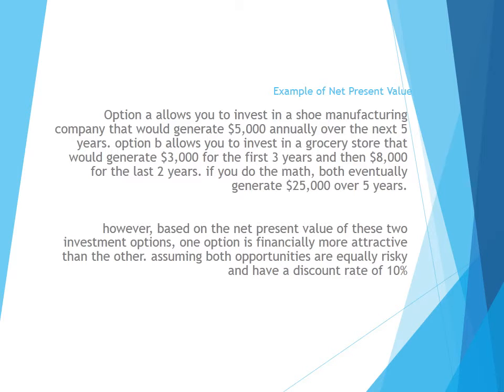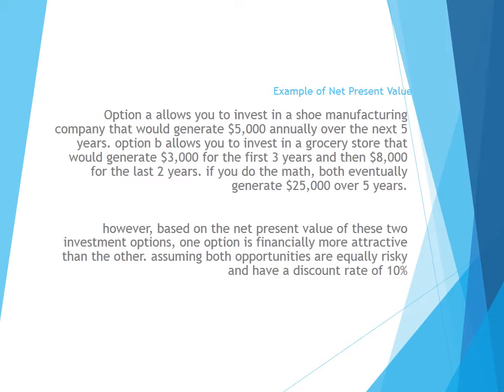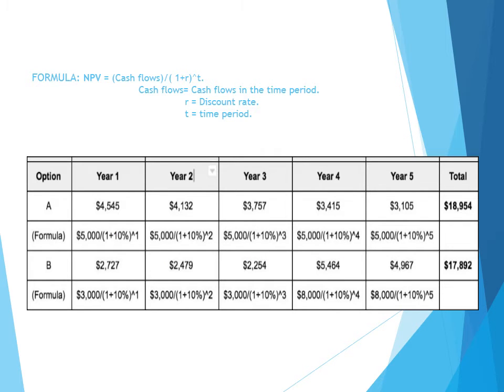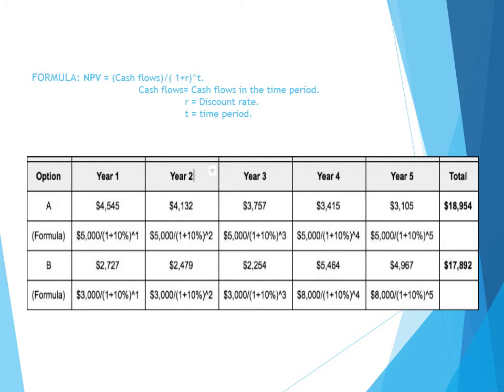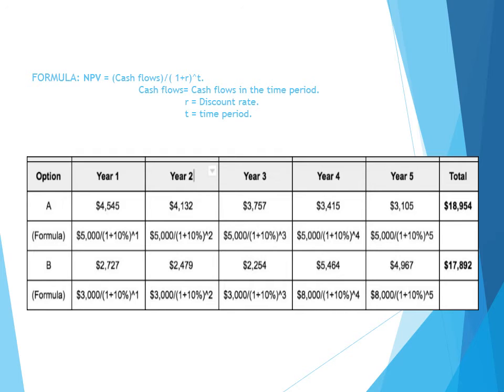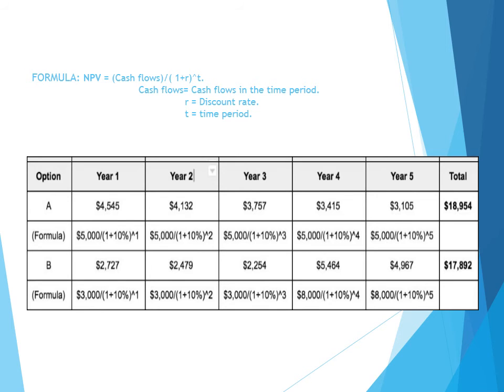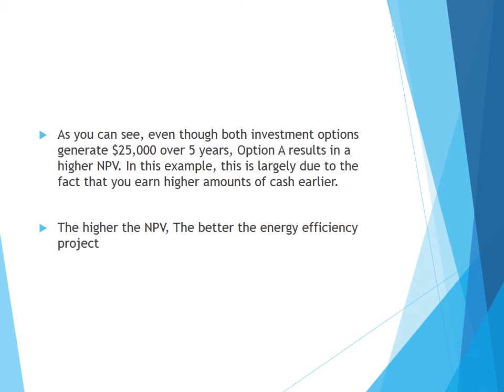NET PRESENT VALUE NPV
EM Presentation